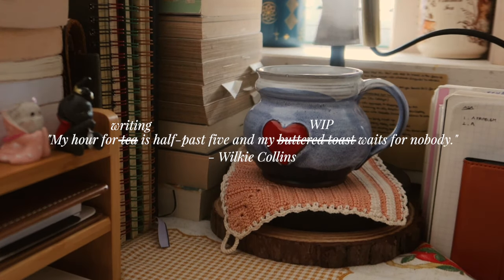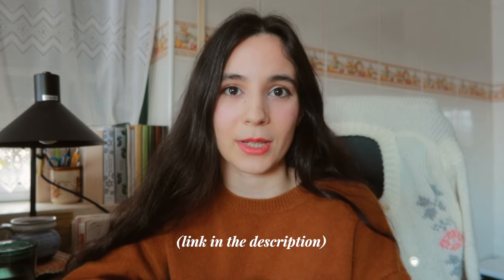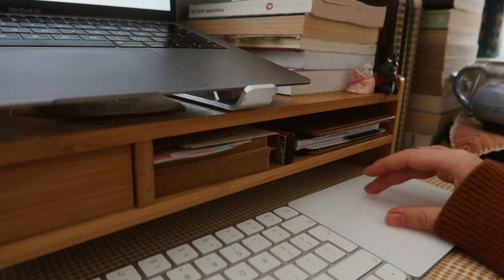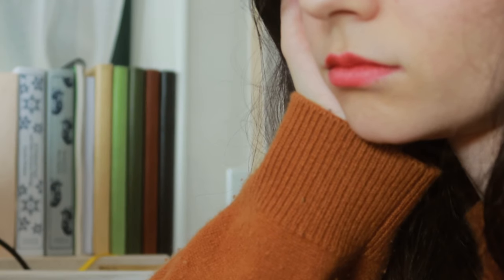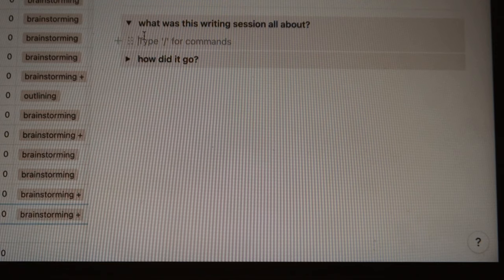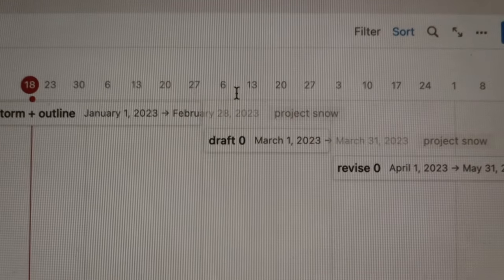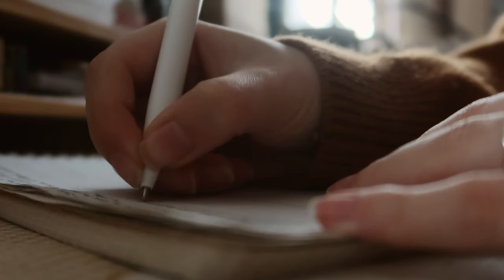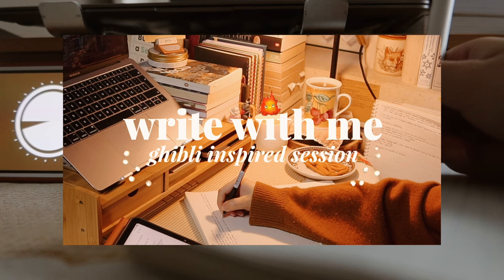5 ways to stick to your writing schedule in 2024 🪶🕰 COLLAB with @ananeu ⁑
Dear writer, today's video is special for two reasons.
1. I'm sharing with you my best tips on how to stick to your writing schedule, even when you're prone to get distracted by shiny new ideas.
2. this video is a collaboration with the wonderful @ananeu s2

From setting aside time to write each day, to breaking up your work into manageable chunks, in this video I show you how to make sure you get your writing done each day, week, month.
If you're struggling to stick to a writing schedule, I hope this video is helpful and encourages you on your way to success. As a writer, it's important to have a schedule that works for you, so you can produce high-quality work and increase your writing productivity.

🕰 chapters
0:00-1:35 create your own writing schedule!
1:35-3:56 tip 1
3:56-5:43 tip 2
5:43-7:17 tip 3
7:17-8:31 tip 4
8:31-9:57 tip 5

🫖 hello, dear friend! I'm Sara, 25, a dreamer documenting her life as a young creative living her dreams. In this channel, you can expect casual vlogs, video essays, artsy short films and lifestyle videos. my goals for this channel:
🌑 to provide a supportive community for anyone following their dreams | you can do it. you are not alone.
🌗 to nurture a slow and creative life | you are enough just the way you are. you can create anything.
🌕 to share the raw process of following dreams | you will make mistakes. you will learn from them.
🌓 to be unapologetically myself | vulnerability gives you strength.I'm living my dreams and I hope to inspire you to do the same! ✨💫